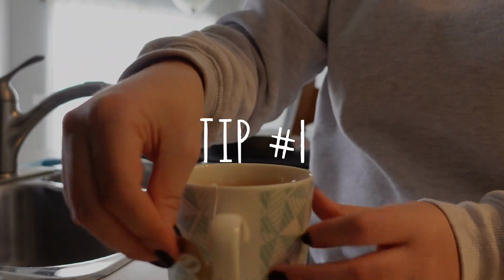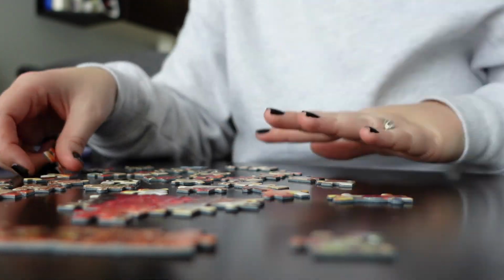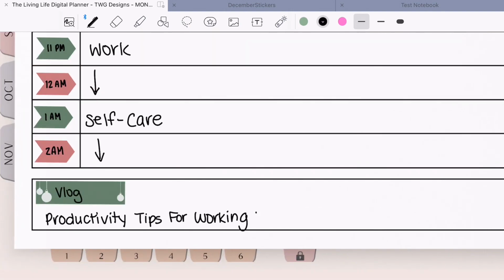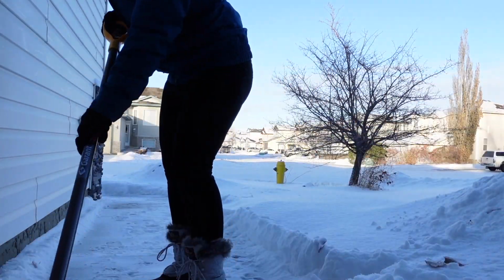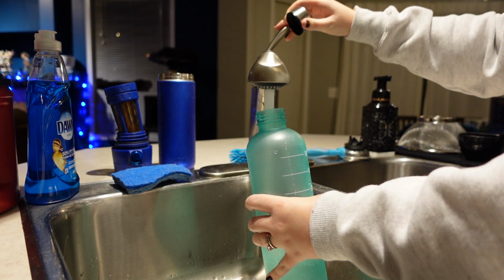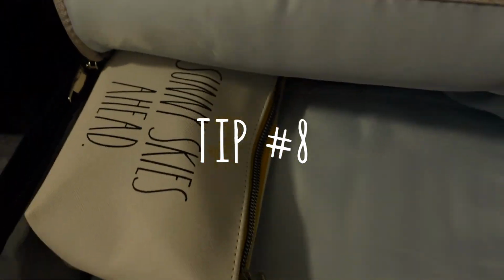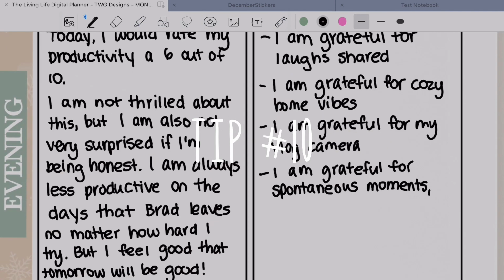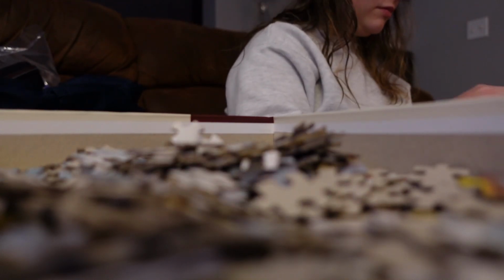10 Productive Work From Home Tips // ✨Vlogmas Day 8✨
Working from home can be hard and full of distractions. In today's video, I am sharing my top 10 tips for being productive while working from home!

✨iPad & Accessories
iPad Air 5th Gen - 256gbs - WiFi Only
Smart Folio Case - Marine Blue
Apple Pencil 2nd Generation

✨Filming Gear
Mini Tripod #1
Mini Tripod #2
Large Tripod